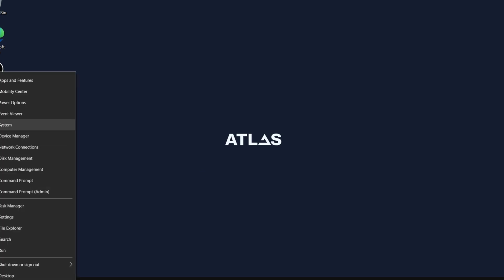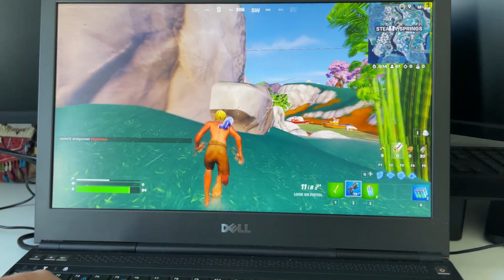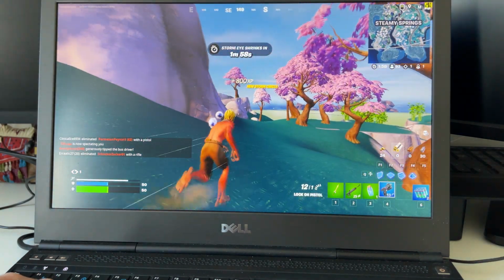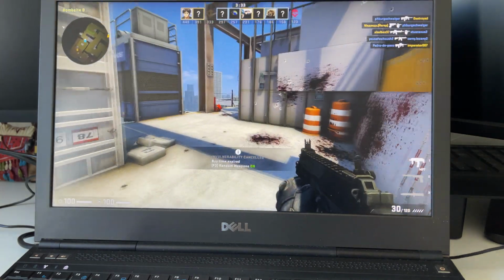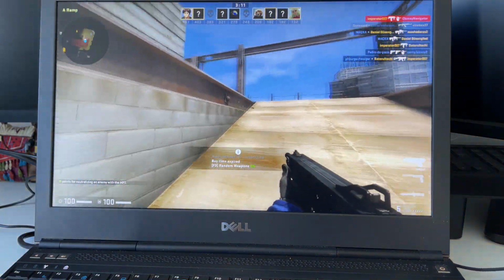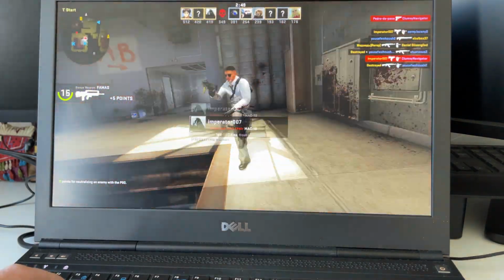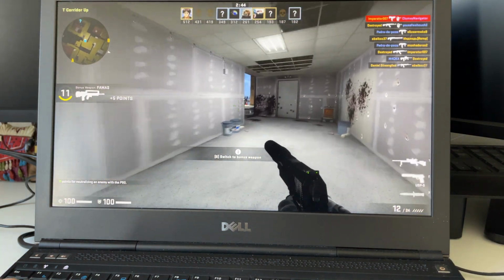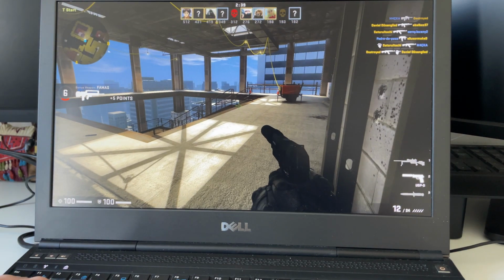Can you game on a Dell M4800 laptop? Atlas OS?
Here we have a quick look at a Dell M4800 laptop that I was able to pick-up for only 165 euro's. With the help of Atlas OS we turn it again into a nice and snappy feeling machine which can run games as well. All though back in the day this was expensive, with buying the laptop second-hand I got myself an amazing Budget / Cheap gaming laptop!